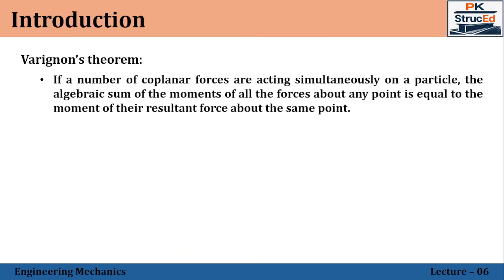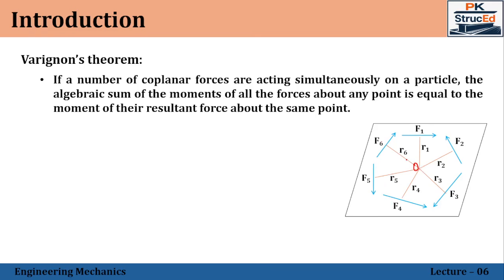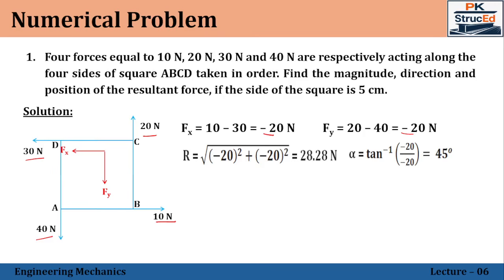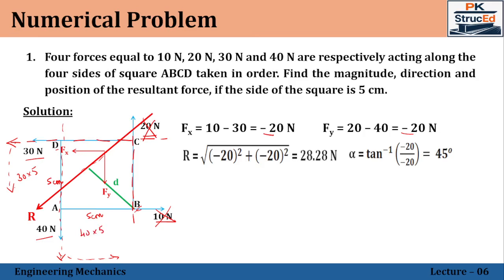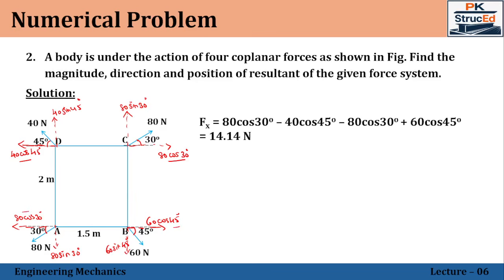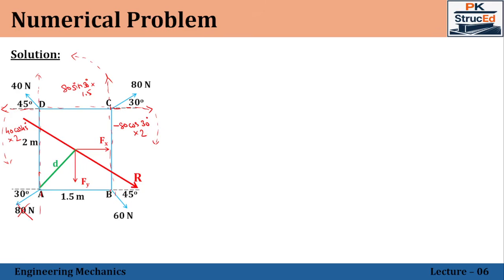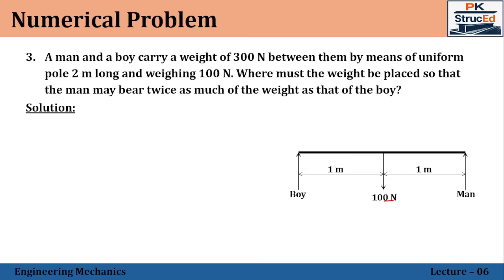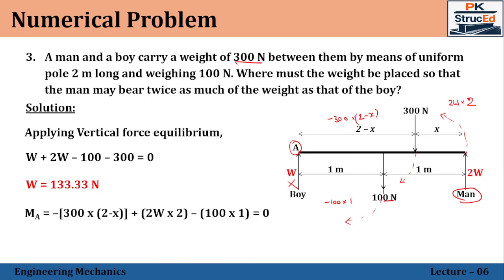Engineering Mechanics | Lecture 06 | Non concurrent Forces in Plane - Varignon's Theorem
This lecture explains Varignon’s Theorem as part of Non-Concurrent Forces in Plane – Lecture 06 in Engineering Mechanics.
The theorem is applied to determine the magnitude, direction, and position of the resultant force, supported by step-by-step numerical problems involving coplanar force systems.